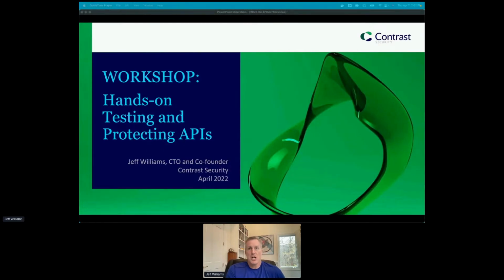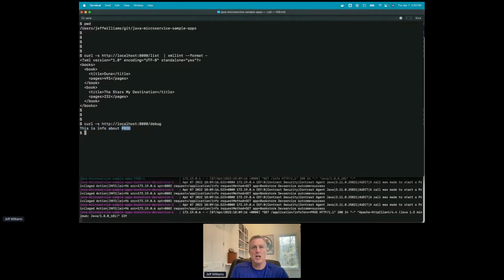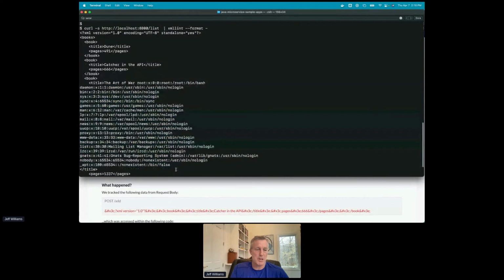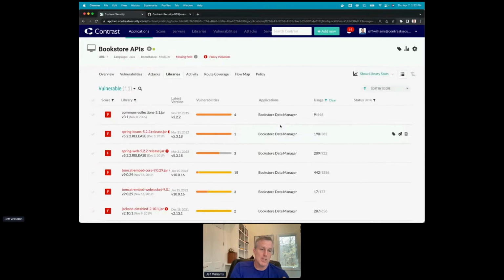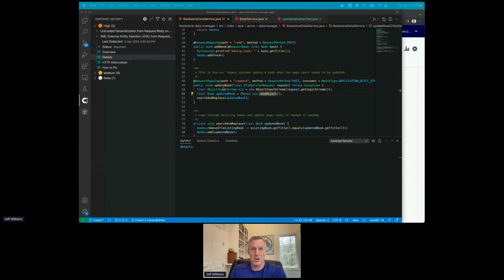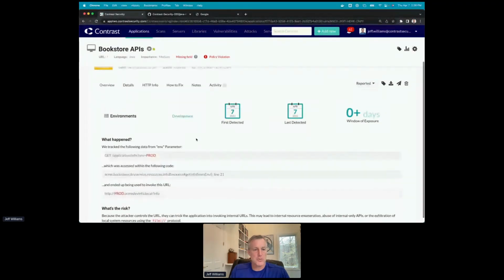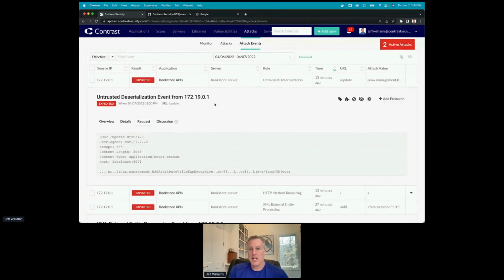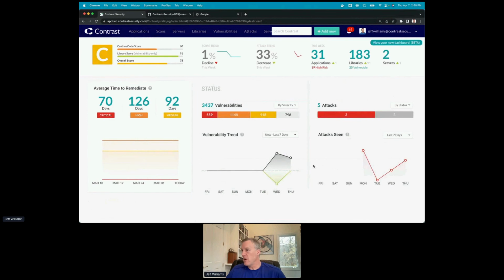Apidays Apisecure 2022 - Hands-on testing and protecting APIs By Jeff Williams @Contrast Security.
Apidays Apisecure 2022 -

Hands-on testing and protecting APIs
Jeff Williams, Co-Founder & CTO at Contrast Security